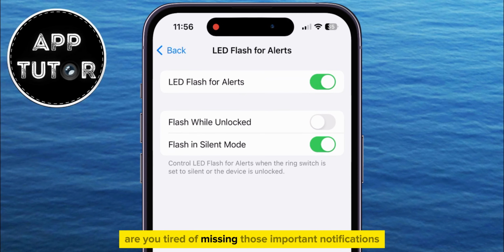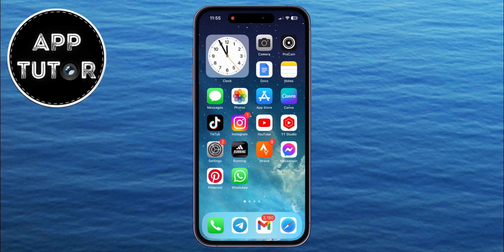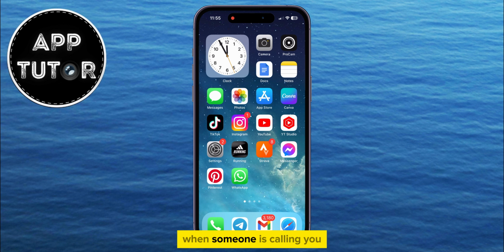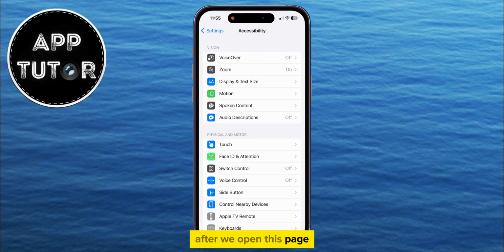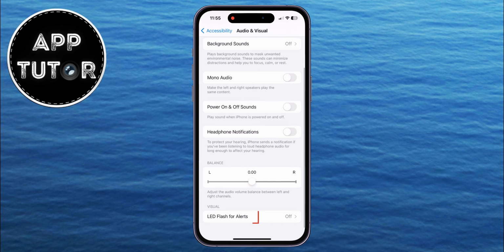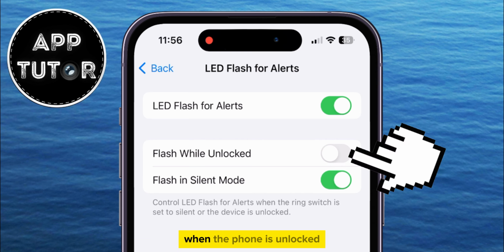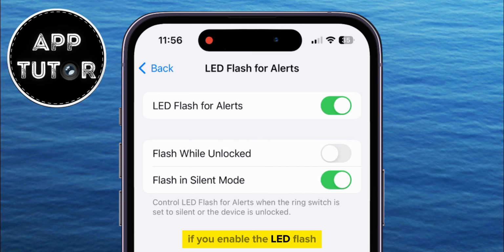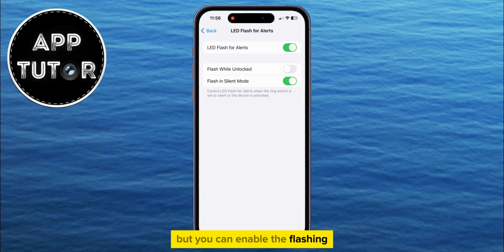How to Make Your iPhone Flash When You Get a Text / When Ringing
Have you ever missed an important text or call because your iPhone was on silent mode or tucked away in your bag? Say goodbye to those missed notifications with this simple trick! In this video, we'll show you how to enable the LED flash notification feature on your iPhone, ensuring you never miss a message or call again.